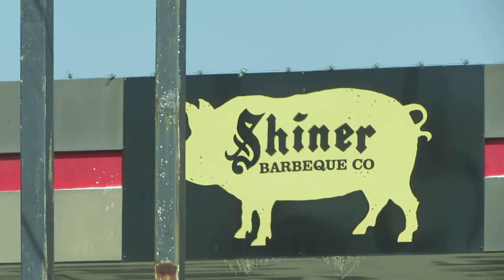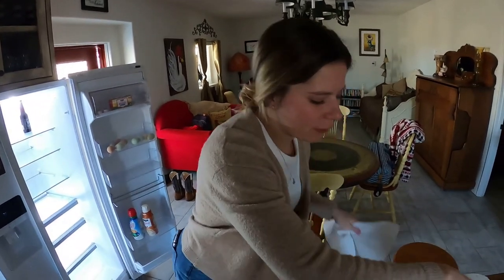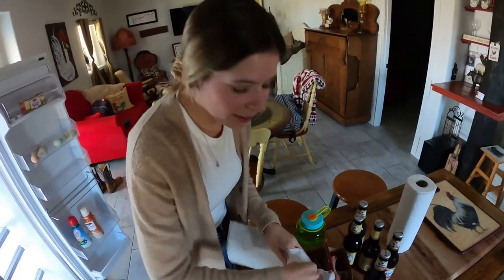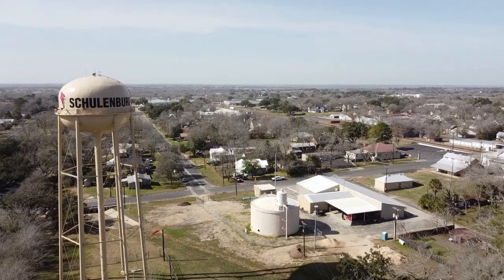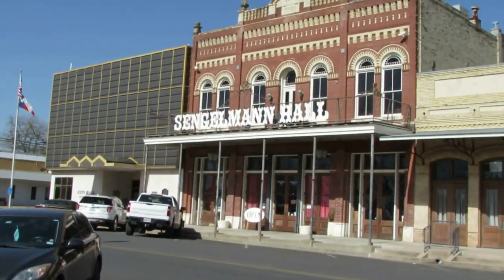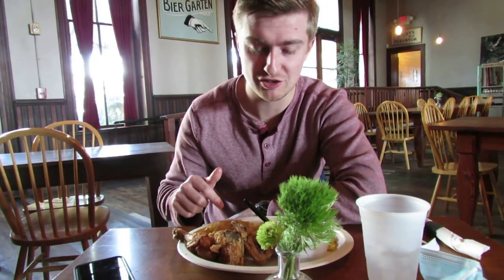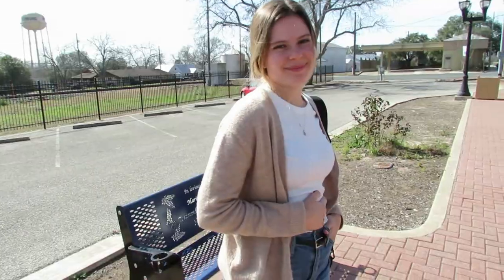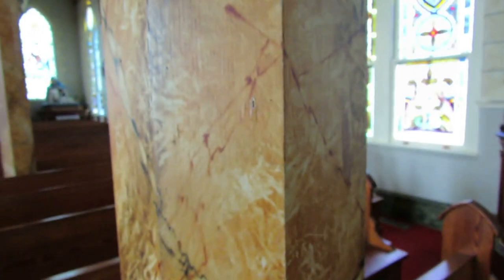Schulenburg,Texas Painted Churches | CZECH OUT THESE CHURCHES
WELCOME TO SCHULENBURG!
After a lovely day in Shiner, Texas, we decided to venture over to the beautiful & historical town of Schulenburg. This town is known for it's German and Czech roots due to an influx of immigrants from those regions in the 1800’s. Not only did they bring their culture, food, and faith, they also built beautiful churches known today as the "Painted Churches". In this video we visit 3:
-Saint Mary’s Catholic Church of High Hill
-St. Mary's Church at Praha
-St. John the Baptist Church in Ammansville